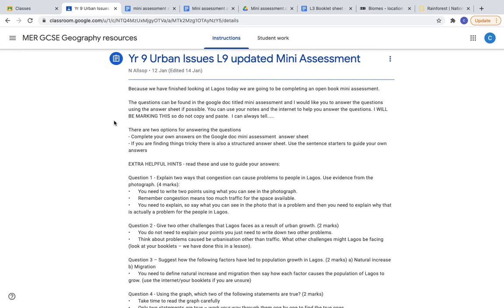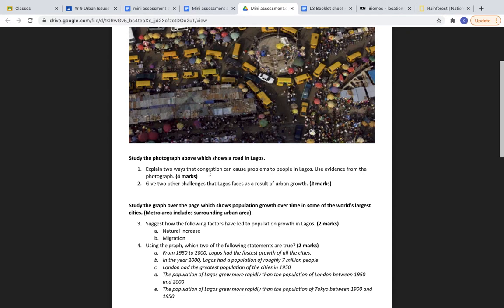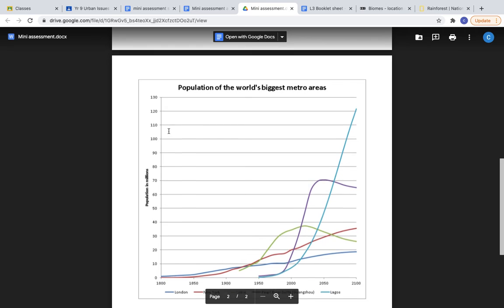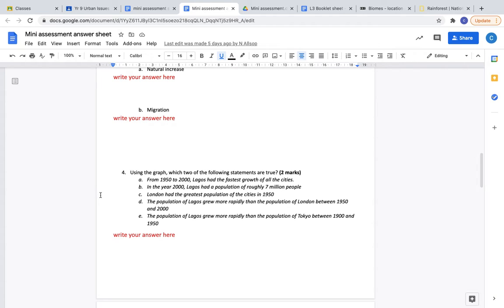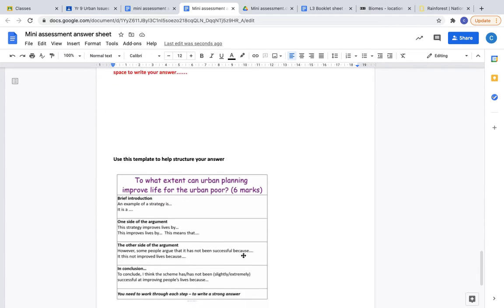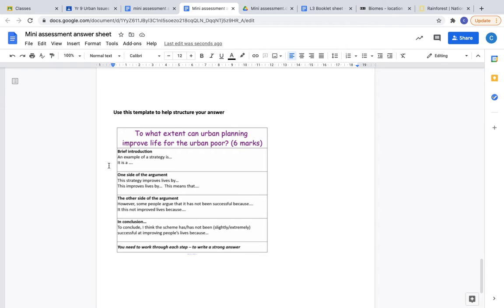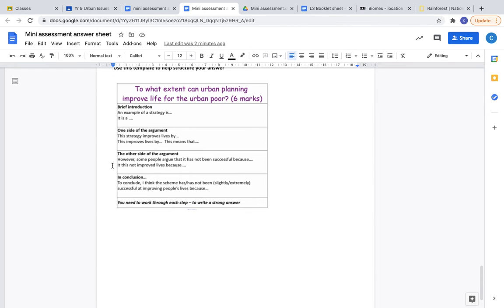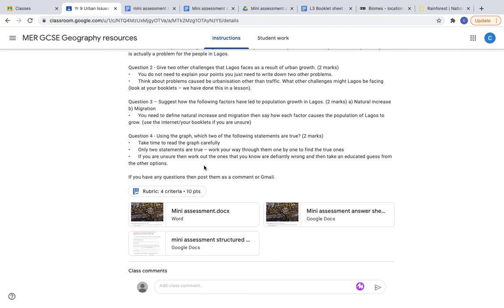Yr 9 - Urban issues mini assessment (L9)